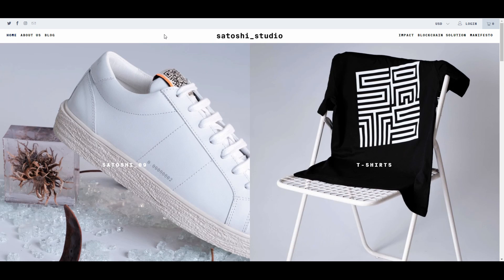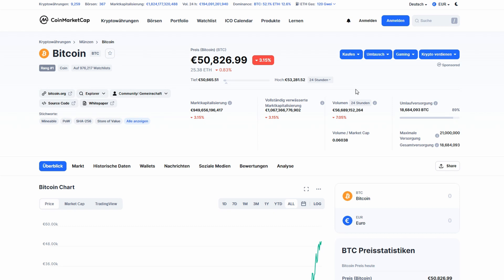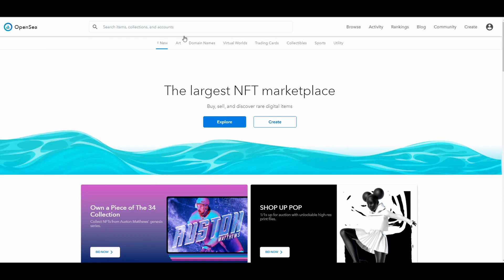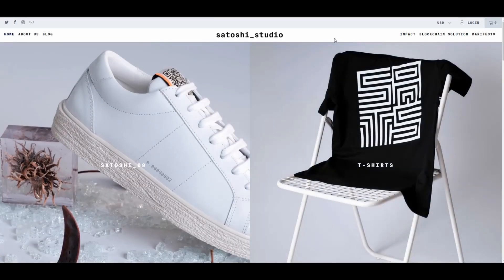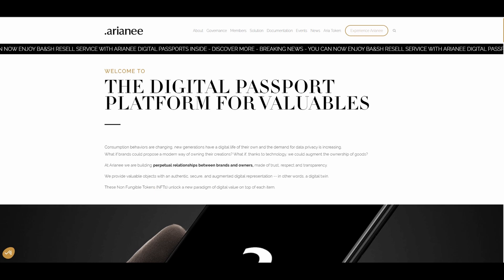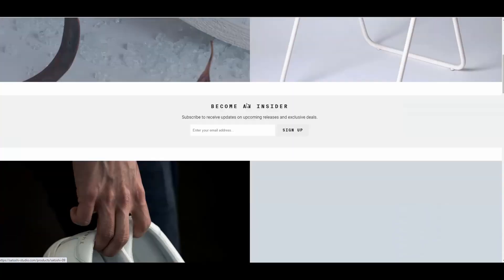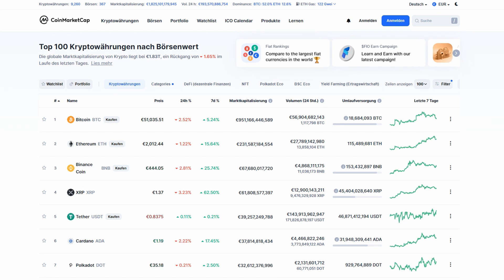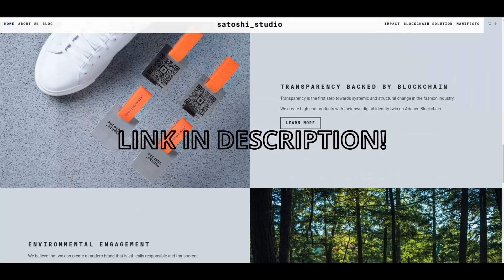Blockchain X E-Commerce? Shopify Store Selling NFTs Alongside Their Products (A New Trend)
In today's video, I'm not only having a closer look at satoshi-studio.com but also explain the thought process behind integrating blockchain into a Shopify store. With the recent hype in the crypto and NFT space, it's no wonder online shops start accepting them as a payment method. Satoshi Studio, based on the Shopify E-Commerce Platform, went even one step further and offers a unique QR code to every item they sell which can then serve as an NFT in the future. On the one side, you have digital proof of the ownership of, let's say your shoe, and on the other side you are also able to upload a digital copy on the internet.

Famous digital artist Beeple made headlines selling his most recent artwork for $69 Mio. He decided to send out a physical copy of the NFT, a QR code and personalized packaging as a bonus of purchasing his work. With Satoshi's example, we basically have the opposite approach here. You buy apparel and get an NFT as a bonus. That might be a big incentive for some crypto fans and future generations to shop with them in the first place.

What are your thoughts on this? Will more and more Shopify stores follow their lead?

Products and Services to help you succeed:

Get "An Antidote To The 9-5 Way Of Life: The Art Of Making Money From Anywhere In The World"

Choose and read from over 1 million ebooks with:

► Amazon Kindle Unlimited

Don’t miss any updates from us, Follow us on!

Thanks, have a great day!